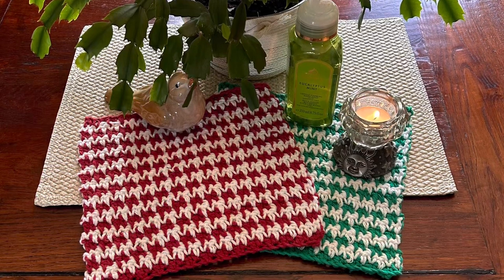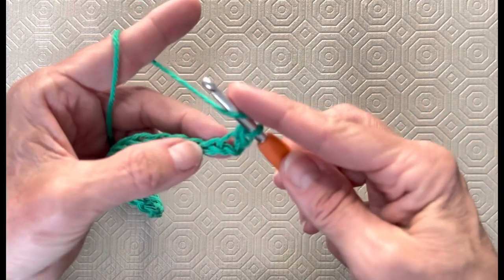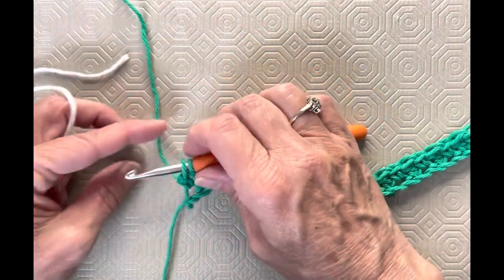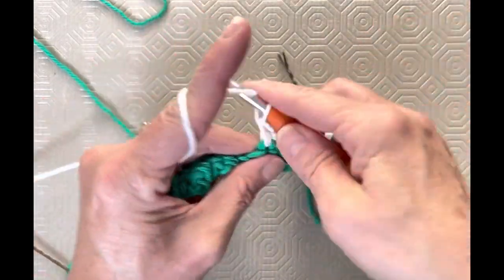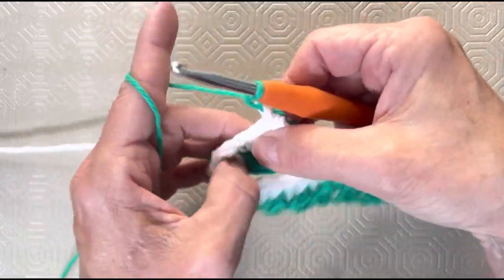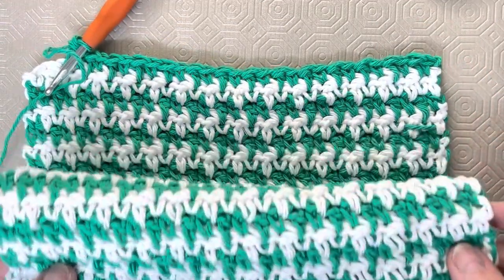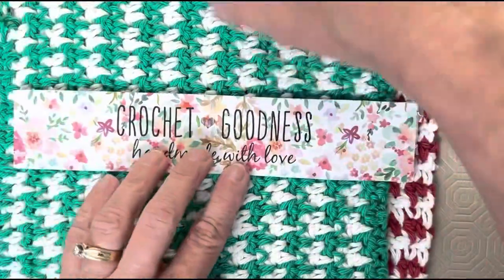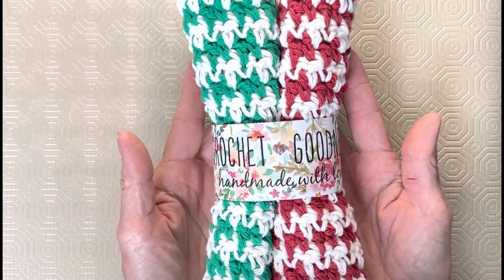Houndstooth Dishcloth, Facecloth or Hot Pad….You Decide! Packaging Idea At The End Of Video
One row repeat! Easy and beautiful!

I used Bernat Handicrafter 100% cotton yarn and a 5mm hook. One little ball is all you need in each color to make both of these cloths.

Contents: 100% cotton
Skein Weight: 1.75 oz. / 50 g
Yardage: 80 yd. / 73 m